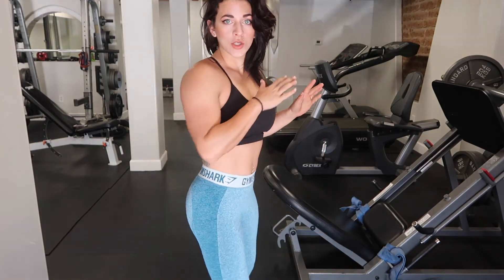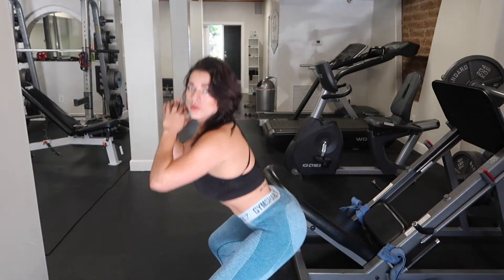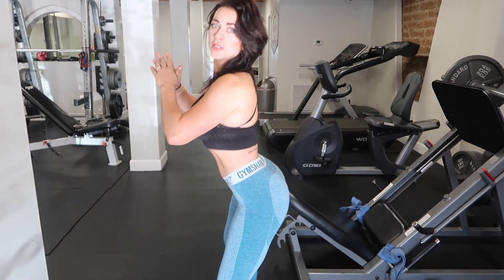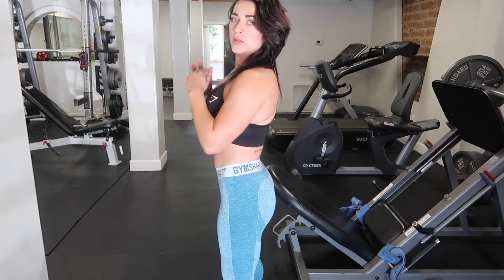Gymshark New Flex Collection, Honest Review and try on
Today I"ll be trying out the new flex collection from gymshark and do comparisons from the previous collection. I Hope you guys enjoy the review. If you want to see me test them out ill post on my instagram
StefaniaFit13
Stefania Messsina
Hello there, my name is Stefania I am a NASM personal trainer. I am here to share my fitness and nutrition tips, as well as some fashion and beauty sprinkled in.

Stefania Palumbo